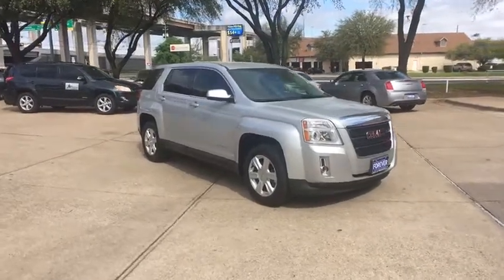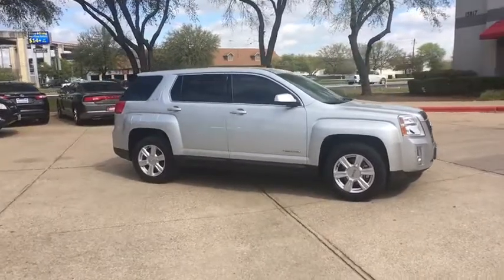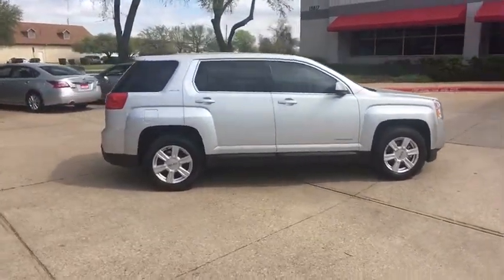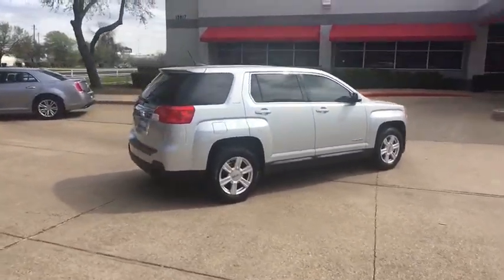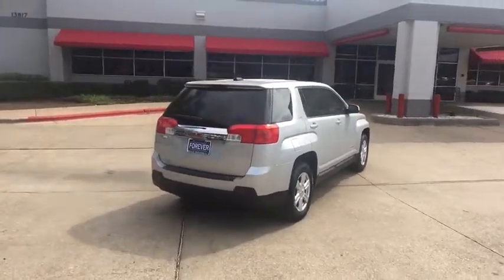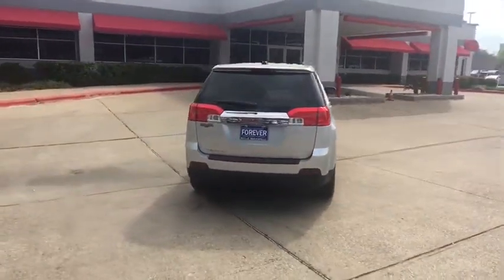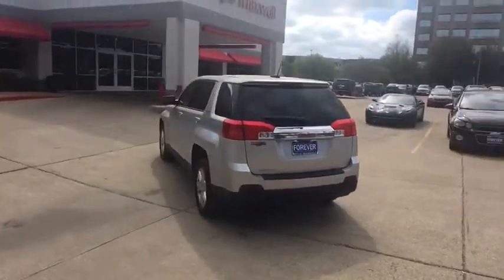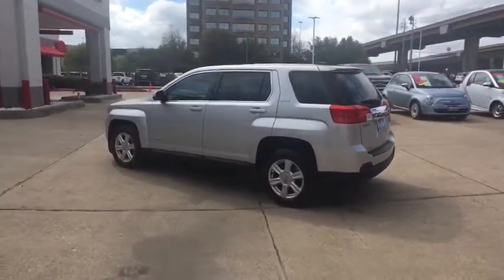2015 GMC Terrain Cedar Park, Georgetown, Round Rock, Austin, Killeen, TX F6405017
Quicksilver Metallic U 2015 GMC Terrain available in Cedar Park, Texas at Nyle Maxwell CDJR. Servicing the Georgetown, Round Rock, Austin, Killeen, TX area.

Nyle Maxwell CDJR
13401 Ranch Rd 620 N

CARFAX One-Owner. Clean CARFAX. Odometer is 2241 miles below market average!br2015 GMC Terrain SLE-1 FWD 2.4L 4-Cylinder SIDI DOHC VVT 6-Speed Automaticbrbrbr32/22 Highway/City MPGbrbrAwards:br * 2015 IIHS Top Safety Pick * 2015 KBB.com Brand Image AwardsbrNyle Maxwell Pre-Owned Super Center 13817 N. 183 Austin, TX 78750 .